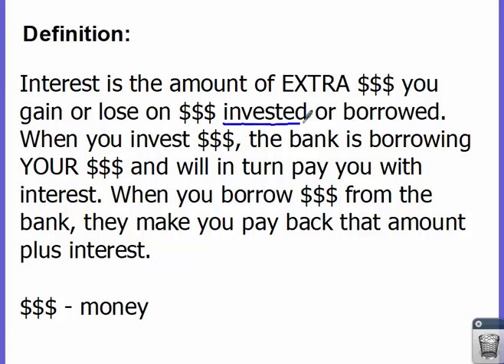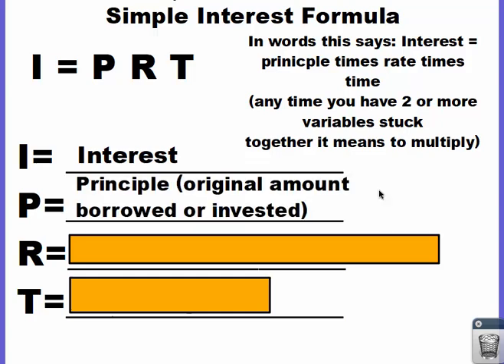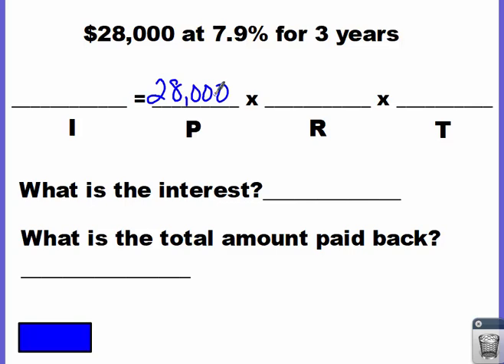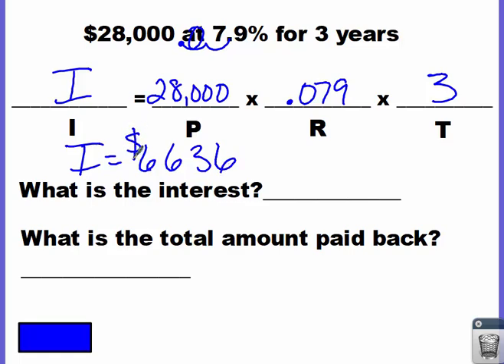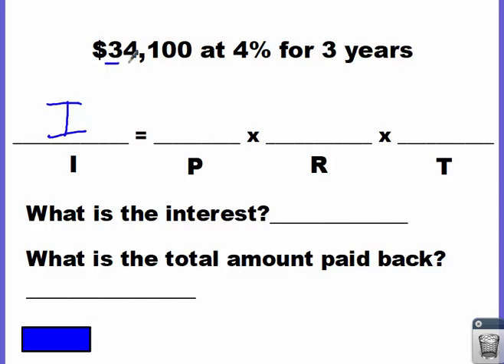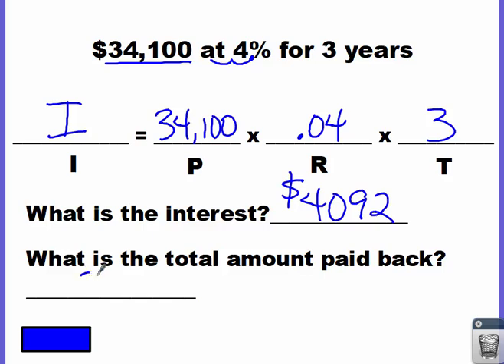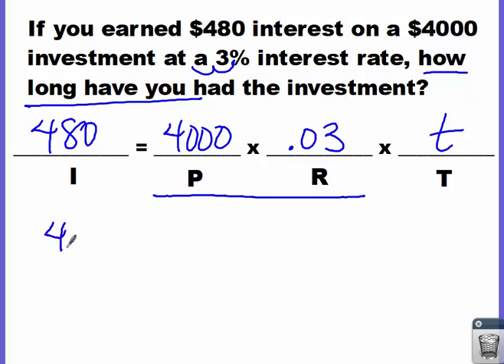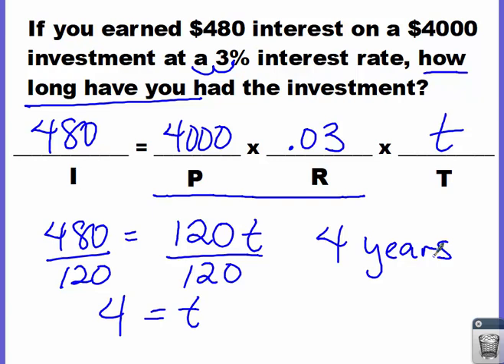102219 Simple Interest